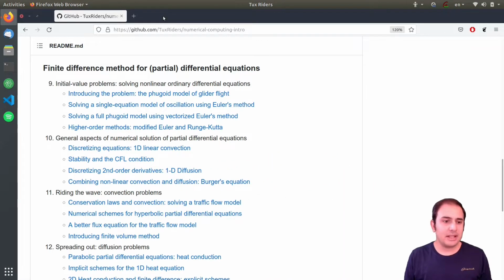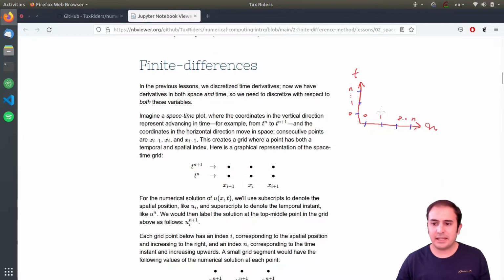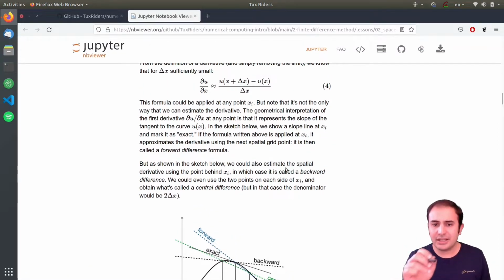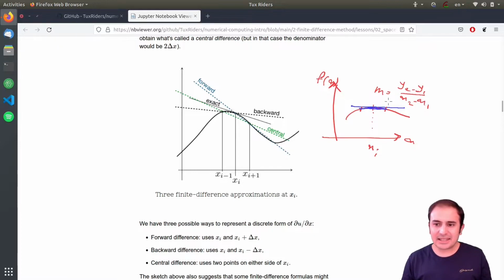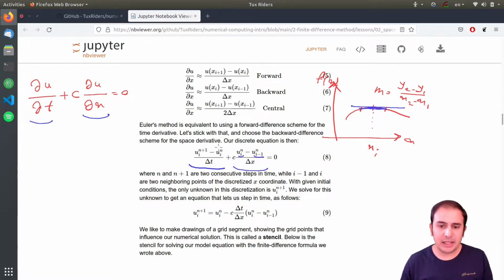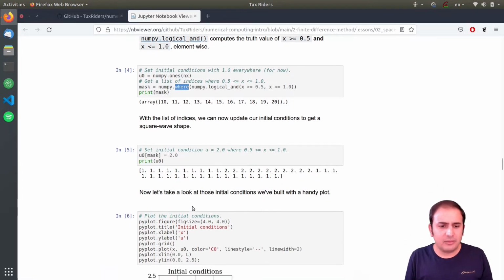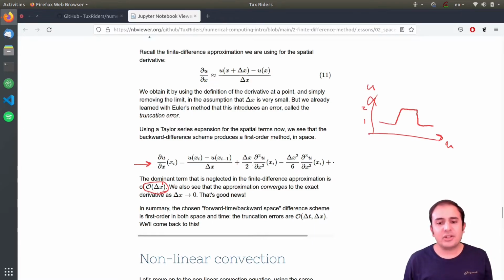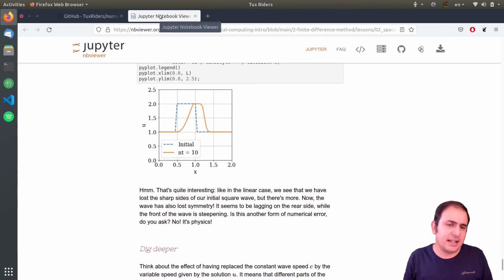[Numerical Modeling 13] Finite difference method for solving partial differential equations (PDEs)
After learning how to use numerical techniques for ordinary differential equations, it’s time to dive into partial differential equations (PDEs), the kind of equations we, the Tux Riders (and of course so many modelers around the globe also), use a lot to model a wide range of different phenomena in science and engineering. Let’s see how we can employ this powerful method to solve complicated PDEs, but with easy steps first.

Topics covered:
🎯 Discretizing space and time
🎯 How does numerical differentiation work in action?
🎯 Concepts of numerical computing for solving a 1D convection equation
🎯 The concept of truncation error in numerical methods
🎯 Dealing with nonlinear PDEs

As stated in the video, original notebooks are taken from the Numerical MOOC

00:00 – Intro
01:20 - Discretizing time and space for partial differential equations
05:48 - Concept of various forms of numerical differentiation
09:45 - Numerical solution of 1D linear convection PDE
13:09 - Solving a sample problem for convection equation
15:58 - Big O notation and truncation error
17:28 - Dealing with non-linear convection equation